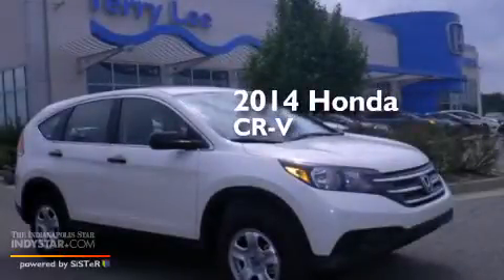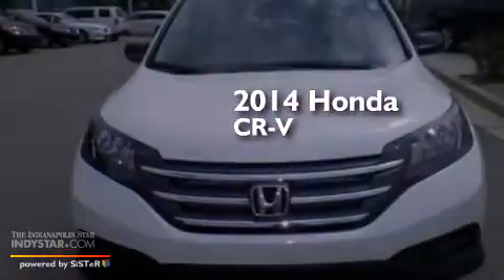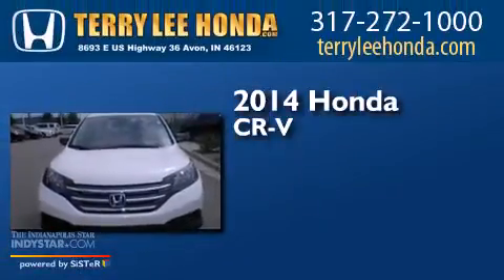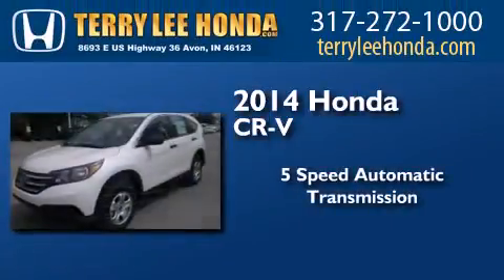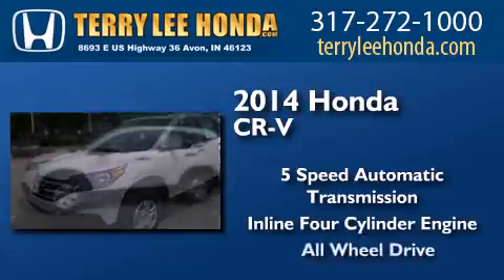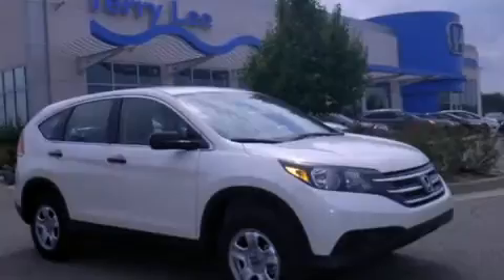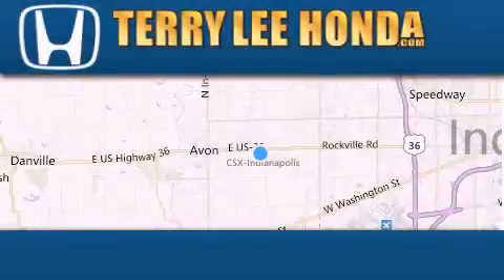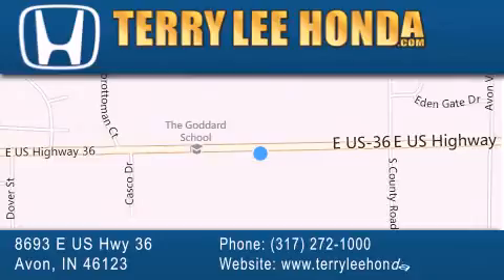2014 Honda CR-V Carmel IN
We have been honored to serve the Avon IN area , we promise that your experience at our dealership will exceed your expectations ! Year : 2014 Make : Honda Model : CR-V Engine : 2.4L 4 cyls Trans . : Automatic 5-Speed Exterior : White Diamond Pearl Interior : Gray w/Cloth Seat Trim Stock : 14545 Terry Lee Honda 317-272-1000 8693 E. US Highway 36 Avon , IN 46123